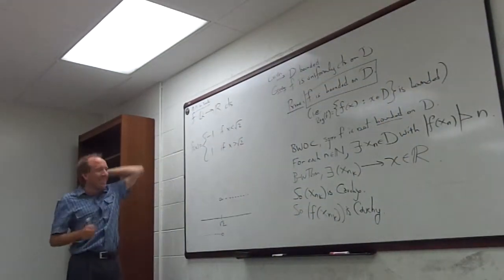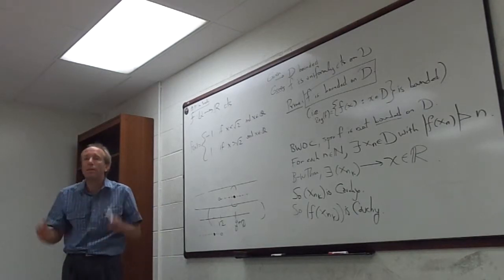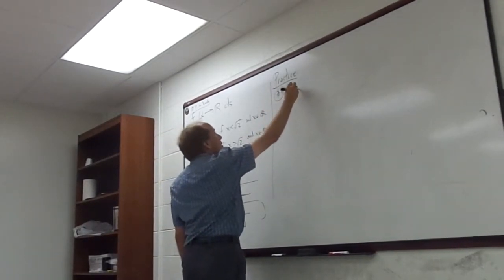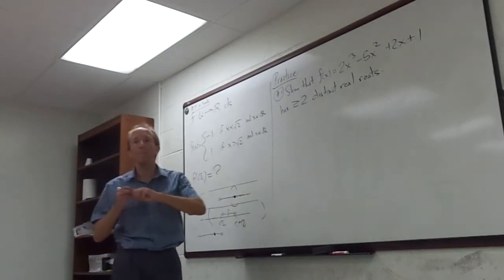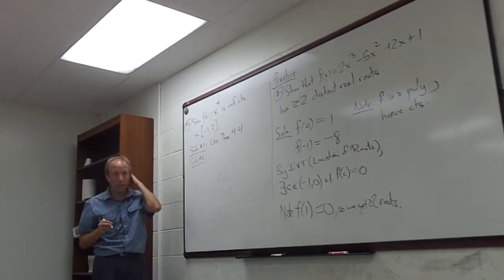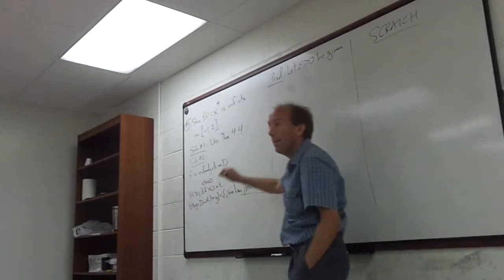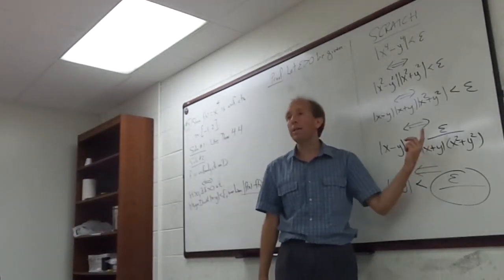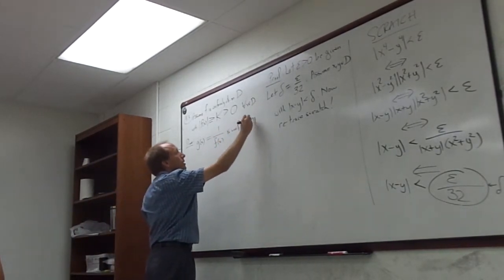Problem Session 5 Segment2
Problem Session #5 for Math 350, November 8-9, 2013.  Covers Uniform Continuity and Derivatives.